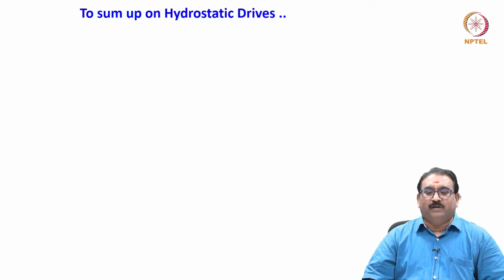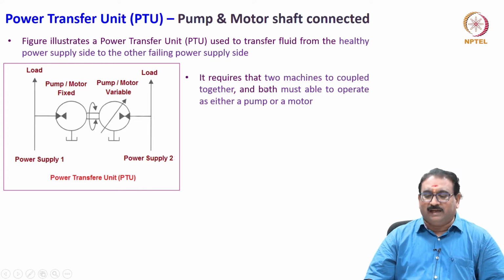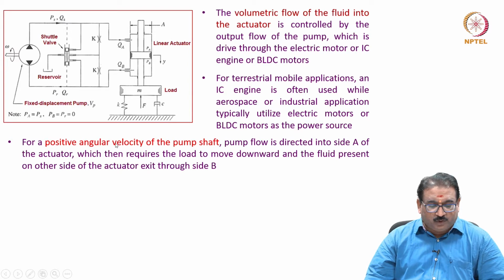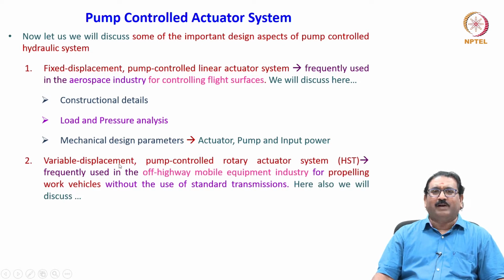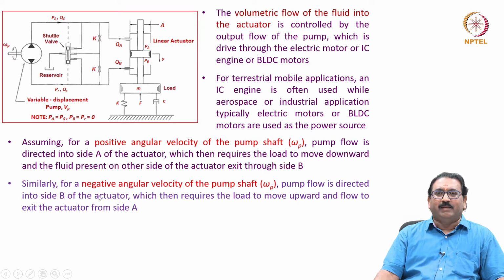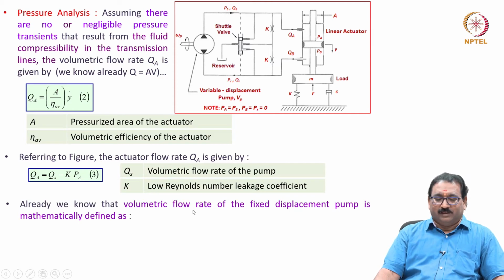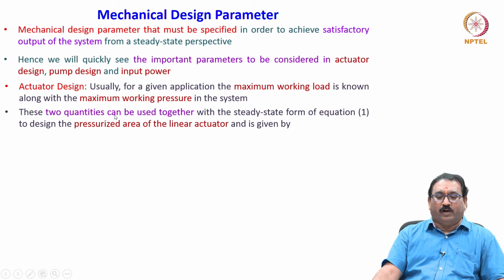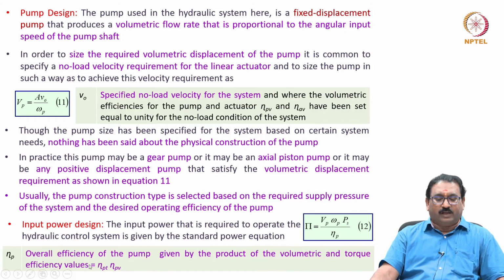9.8 - Pump-controlled Hydraulic Systems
9.8 - Pump-controlled Hydraulic Systems
Part 2: Summary on hydrostatic drives, Power Transfer Unit (PTU), Pump controlled actuator system: Fixed-displacement, Pump-controlled linear actuator system